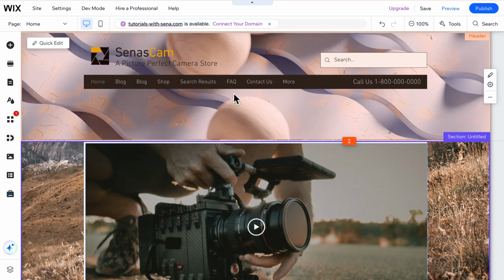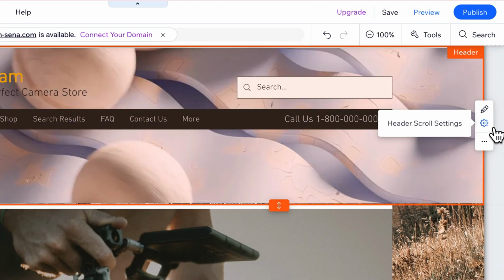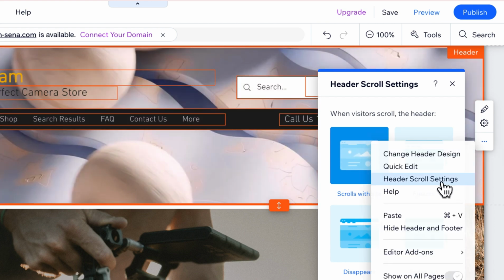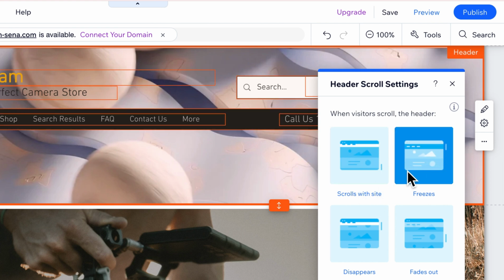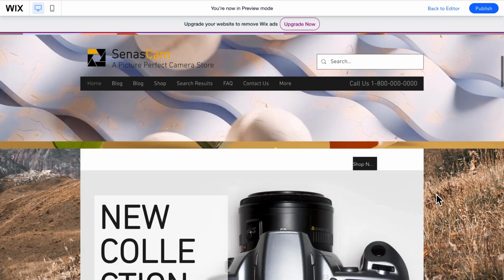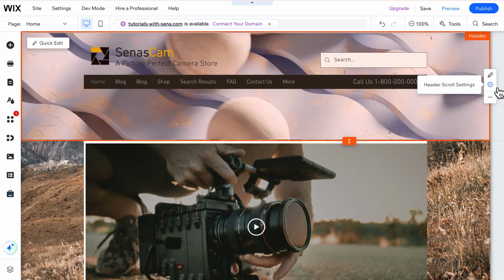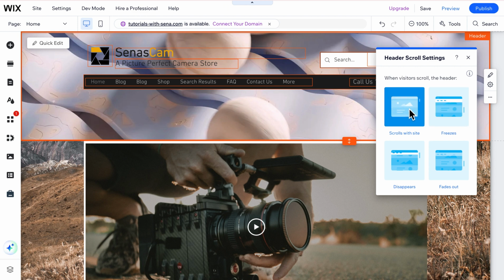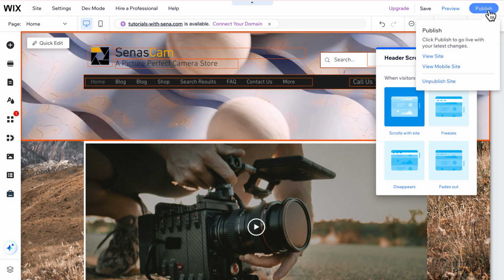How to Pin/Unpin Header on WIX | Freeze/Unfreeze Website Header on WIX! - 2026 (Step by Step Guide)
📌 How to Pin/Unpin Headers on WIX (2025 Guide) - Create Sticky or Scrollable Headers! 🖱️

Want your WIX header to stay fixed at the top or scroll normally? This 2025 tutorial shows you how to pin/unpin headers in seconds—perfect for better navigation and design control!

🔹 Why Pin a Header?
✔️ Keep menus visible while scrolling (better UX)
✔️ Highlight important CTAs (e.g., "Sign Up")
✔️ Professional one-page sites (smooth navigation)
✔️ Mobile-friendly layouts (sticky headers save space)

🔹 In This Video, You’ll Learn:
✅ Step 1: Pin headers globally (all pages)

⚠️ Warning: Pinned headers can hide content!